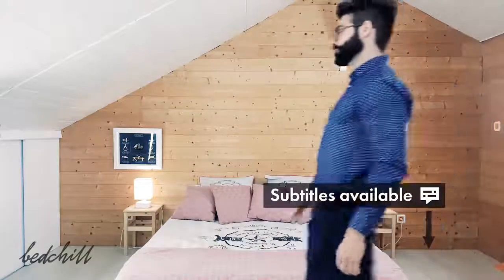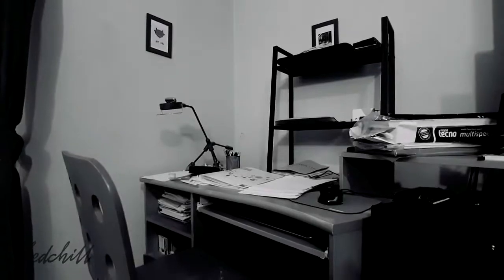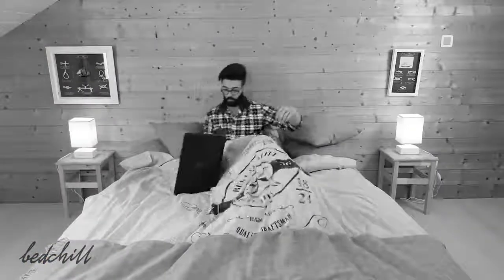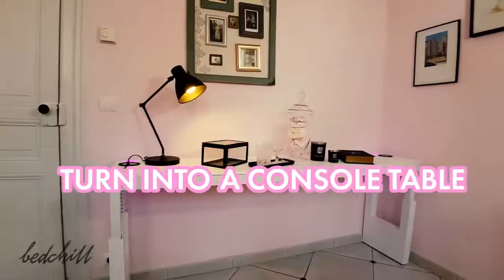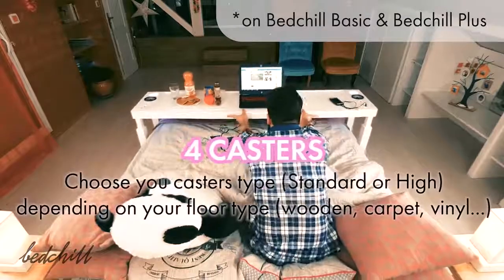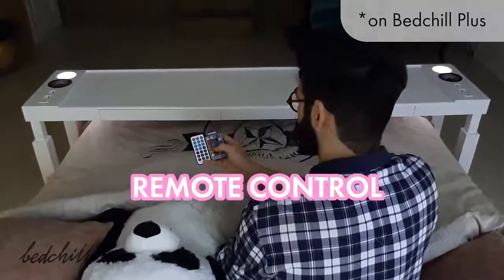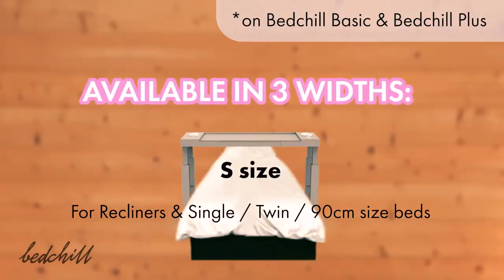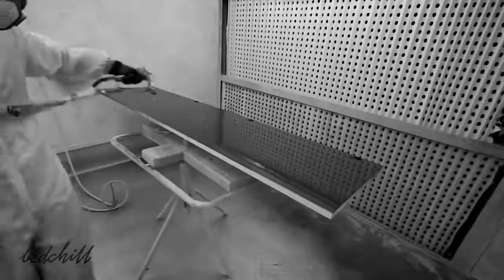BEDCHILL Overbed Table - Take your bed to the next level UEDCHILL - The Overbed Table | Indiegogo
BEDCHILL Overbed Table - Take your bed to the next level
 Unlisted

BEDCHILL - The Overbed Table | Indiegogo

 Unlisted

BEDCHILL - The Overbed Table
Eat, binge-watch, work, read, listen to music... Take your bed to the next level with Bedchill

Join us on Indiegogo, up to 28% discounts right now !

Eat, use your laptop, binge-watch, work, play, read, listen to music... Bedchill turns your bed into a second living room and office.
[error],